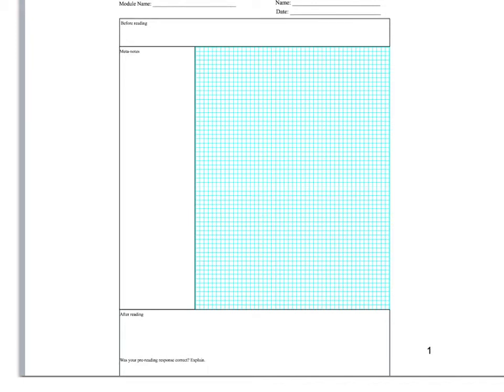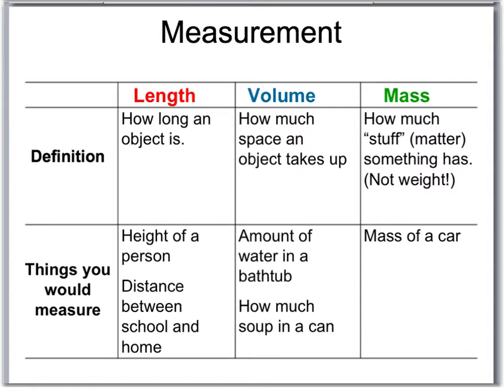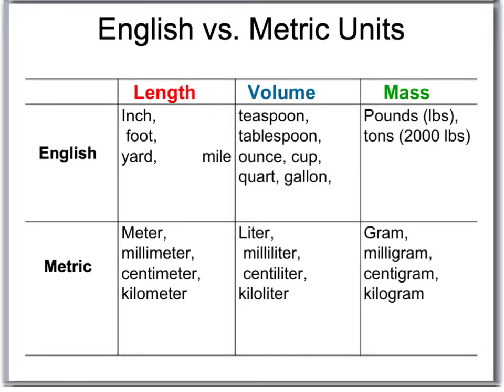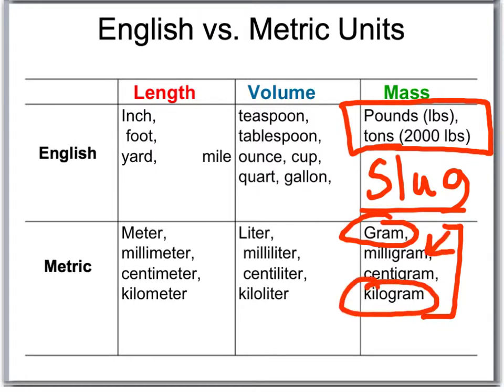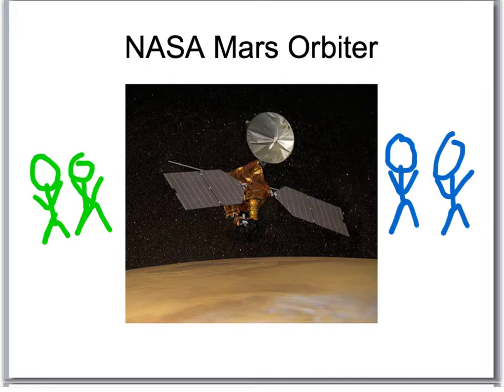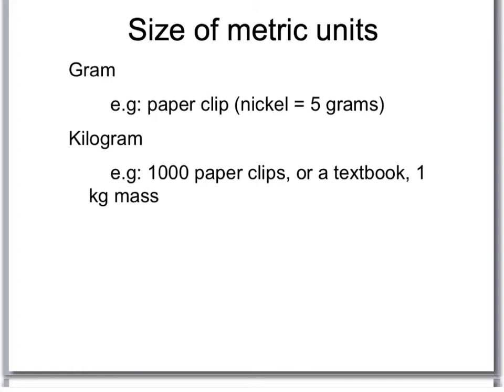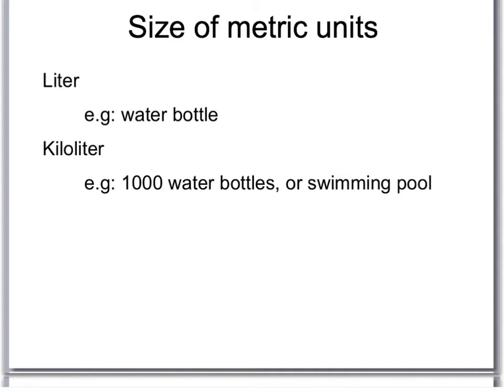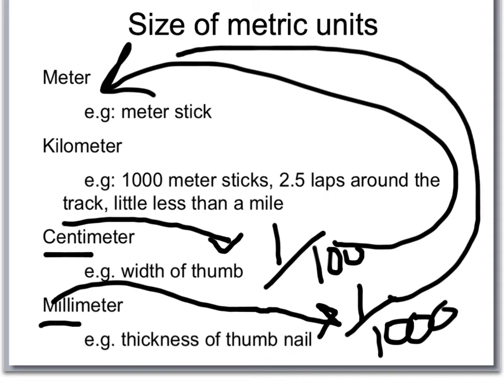0.0 Measurement : AP Physics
The first lecture of the year for the AP physics students at LPS Richmond